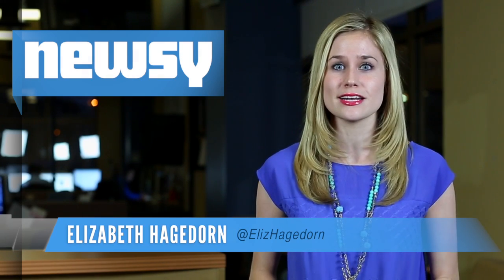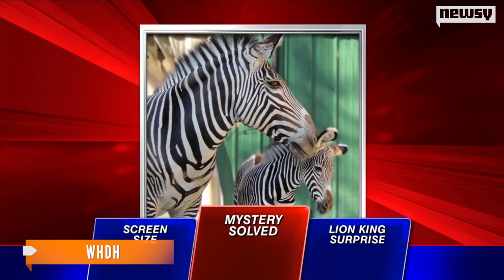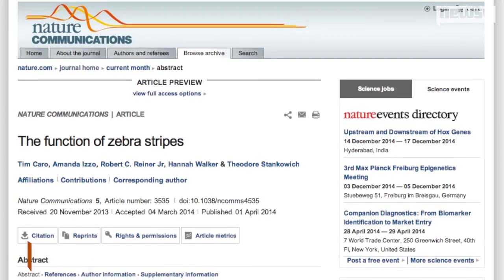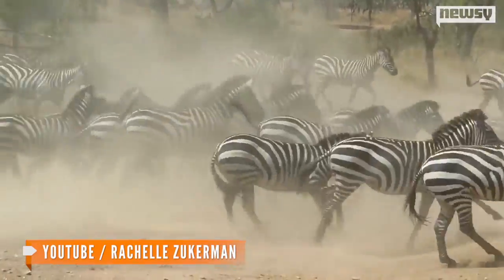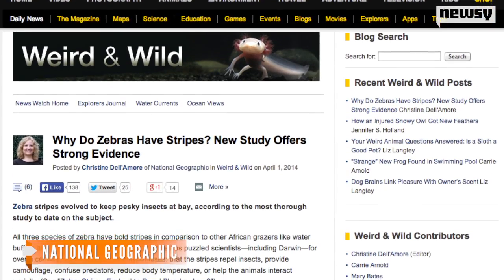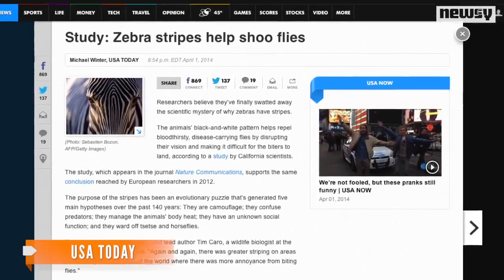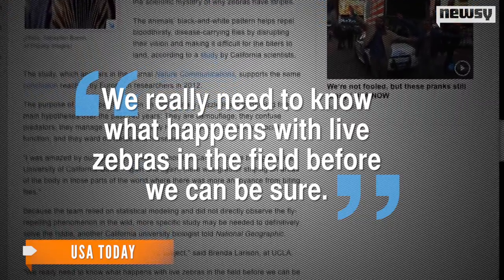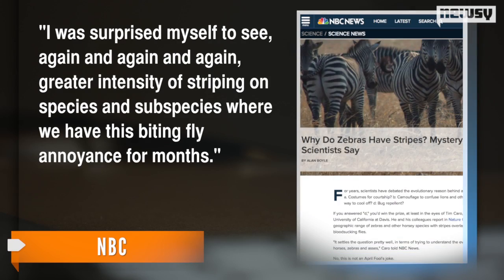Why Do Zebras Have Stripes? Scientists Blame Bug Bites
Ever wondered why zebras have stripes? Well, the researchers behind a new study think they have a pretty good answer to that question.